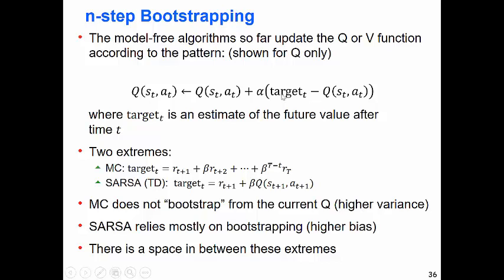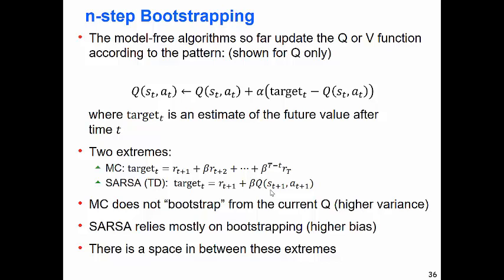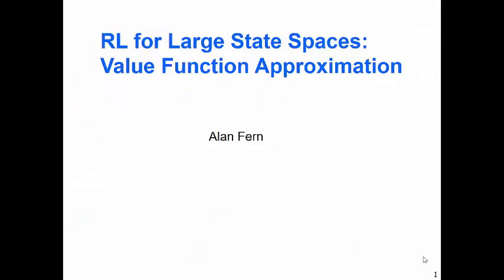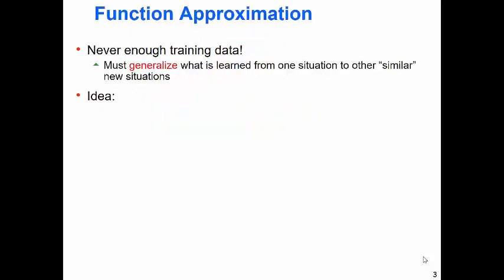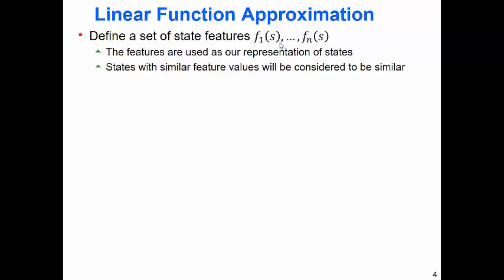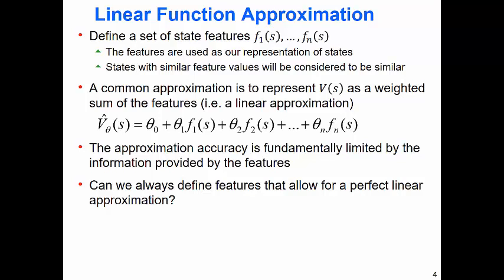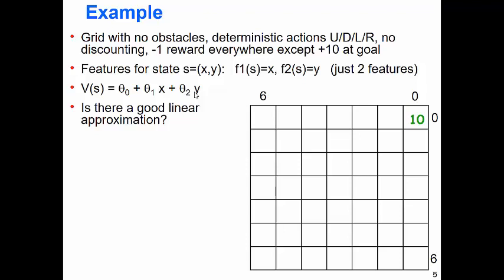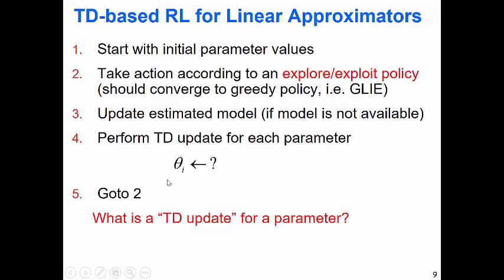Lecture 14: CS533 - Intelligent Agents and Decision Making